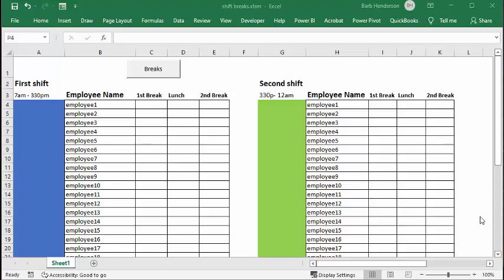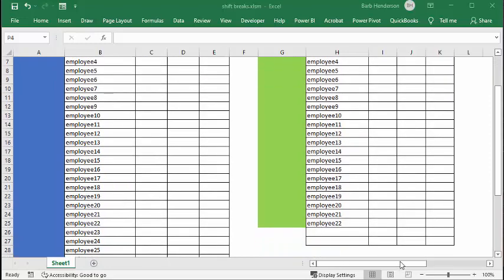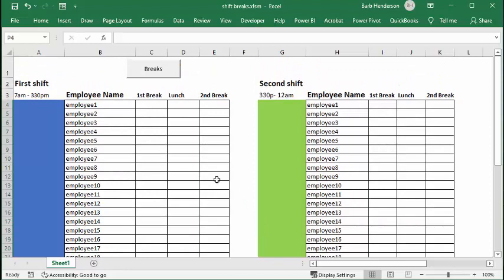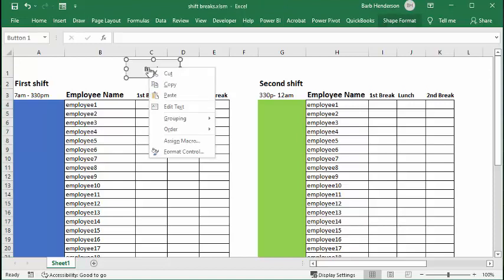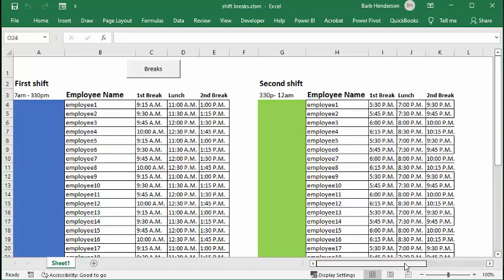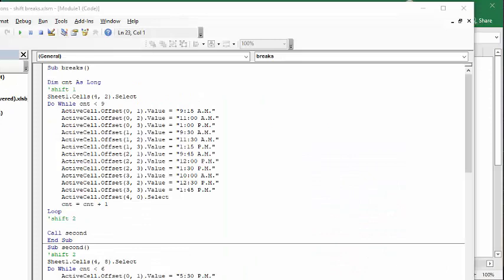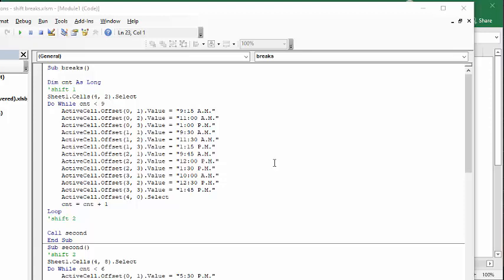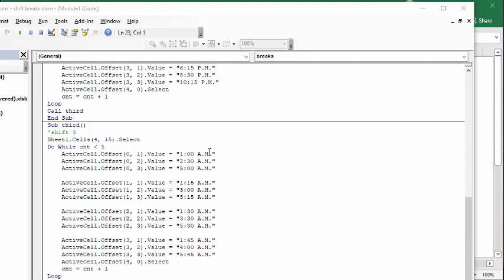Determine break times for shift workers in Excel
Determine break times for shift workers in Excel.  Ensure that the employees are not off at the same time. All templates, with code, are available for purchase for $50 USD

easyexcelanswers

code:
Sub breaks()

Call second
End Sub
Sub second()
'shift 2
Sheet1.Cells(4, 8).Select
Do While cnt (less than) 6
    ActiveCell.Offset(0, 1).Value = "5:30 P.M."
    ActiveCell.Offset(0, 2).Value = "7:00 P.M."
    ActiveCell.Offset(0, 3).Value = "9:30 P.M."

    ActiveCell.Offset(1, 1).Value = "5:45 P.M."
    ActiveCell.Offset(1, 2).Value = "7:30 P.M."
    ActiveCell.Offset(1, 3).Value = "9:45 P.M."

    ActiveCell.Offset(2, 1).Value = "6:00 P.M."
    ActiveCell.Offset(2, 2).Value = "8:00 P.M."
    ActiveCell.Offset(2, 3).Value = "10:00 P.M."

    ActiveCell.Offset(3, 1).Value = "6:15 P.M."
    ActiveCell.Offset(3, 2).Value = "8:30 P.M."
    ActiveCell.Offset(3, 3).Value = "10:15 P.M."
    ActiveCell.Offset(4, 0).Select
    cnt = cnt + 1
Loop
Call third
End Sub
Sub third()
'shift 3
Sheet1.Cells(4, 15).Select
Do While cnt (less than) 5
    ActiveCell.Offset(0, 1).Value = "1:00 A.M."
    ActiveCell.Offset(0, 2).Value = "2:30 A.M."
    ActiveCell.Offset(0, 3).Value = "5:00 A.M."

    ActiveCell.Offset(1, 1).Value = "1:15 A.M."
    ActiveCell.Offset(1, 2).Value = "3:00 A.M."
    ActiveCell.Offset(1, 3).Value = "5:15 A.M."

    ActiveCell.Offset(2, 1).Value = "1:30 A.M."
    ActiveCell.Offset(2, 2).Value = "3:30 A.M."
    ActiveCell.Offset(2, 3).Value = "5:30 A.M."

    ActiveCell.Offset(3, 1).Value = "1:45 A.M."
    ActiveCell.Offset(3, 2).Value = "4:00 A.M."
    ActiveCell.Offset(3, 3).Value = "5:45 A.M."
    ActiveCell.Offset(4, 0).Select
    cnt = cnt + 1
Loop
End Sub